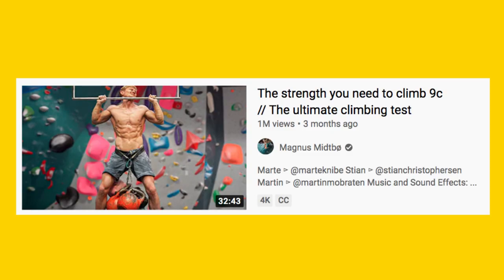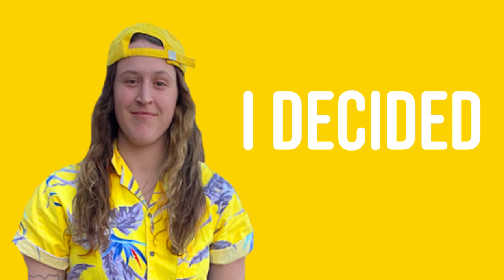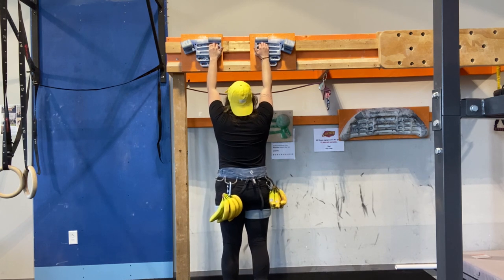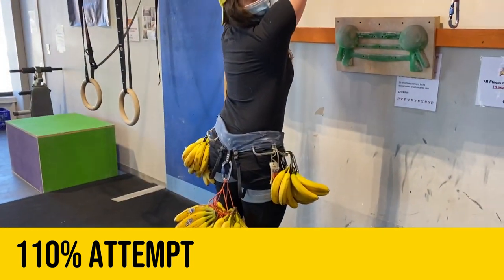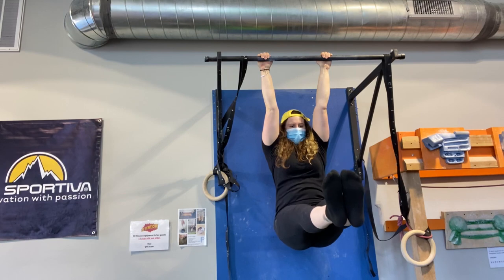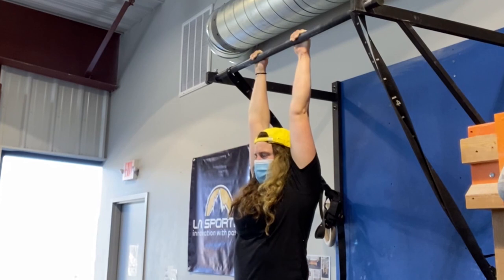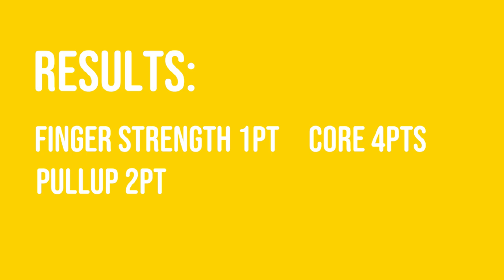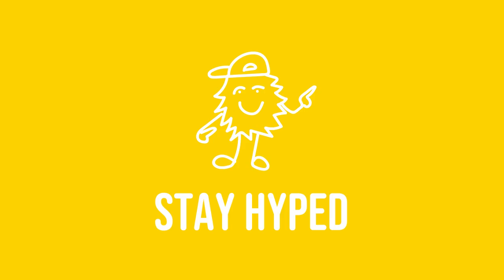The Magnus Midtbø 9C Climbing Challenge is Bananas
Hello everyone and welcome back to court climbs! Today I show you my version of the Magnus Midtbø 9C Climbing Challenge. I know some people are taking this challenge fairly seriously, but, in classic Courtney fashion I decided to switch things up a bit a get silly by using bananas as some of the weight for the weighted parts of the challenge. It was pretty unfortunate because the night before we did this challenge I tweaked my wrist bouldering, so besides this challenge I am taking some time off from climbing to hopefully let it heal so that I can be ready for the warm weather and the outdoor climbing season that it will bring! A big thanks to Kayla and Jon for helping me film, as well as Nate for being part of the video. If you guys try the 9C challenge I'd love to see how it went for you.

A huge shoutout to Nathan Bett’s Bouldering for his take on the 9C Challenge. Honestly I wasn’t going to do this challenge until I saw his video and Nathan’s creativity is the reason I decided to really push to put my own creative spin on this challenge.

TIMESTAMPS
00:00 9C Climbing Challenge
1:51 Weighted Hang
2:49 Pullups
3:50 Core
4:44 Dead Hang

Exercise 1/4:
Max Finger Strength Approx. 20 mm crimp (5 sec)
- 1 Point = 100% (bodyweight)
- 2 Points = 110%
- 3 Points = 120%

- 4 Points = 130 %
- 5 Points = 140 %
- 6 Points = 150%
- 7 Points = 160%
- 8 Points = 180%
- 9 Points = 200%
- 10 Points = 220%

Exercise 2/4:
Max Pull-Up (One rep)
- 1 Point = 100% (bodyweight)
- 2 Points = 110%
- 3 Points = 120%

- 4 Points = 130 %
- 5 Points = 140 %
- 6 Points = 150%
- 7 Points = 160%
- 8 Points = 180%
- 9 Points = 200%
- 10 Points = 220%

Exercise 3/4:
- 1 Point = 10 sec L-sit (bend knees)
- 2 Points = 20 sec L-sit (bend knees)
- 3 Points = 30 sec L-sit (bend knees)
- 4 Points = 10 sec L-sit
- 5 Points = 15 sec L-sit
- 6 Points = 20 sec L-sit
- 7 Points = 5 sec Front Lever
- 8 Points = 10 sec Front Lever
- 9 Points = 20 sec Front Lever
- 10 Points = 30 sec Front Lever

Exercise 4/4:
Hang from bar
- 1 Point = 30 sec
- 2 Points = 1 min
- 3 Points = 1,5 min
- 4 Points = 2 min
- 5 Points = 2,5 min
- 6 Points = 3 min
- 7 Points =  3,5 min
- 8 Points = 4 min
- 9 Points = 5
- 10 Points = 6

Points:
40=9c
   39=9b+
38=9b
   37=9b
36=9a+
35=9a+
   34=9a
   33=9a
32=8c+
   31=8c+
30=8c
   29=8c
28=8b+
27=8b+
26=8b
25=8b
24=8a+
   23=8a+
22=8a
21=8a
   20=7c+
   19=7c+
   18=7c
   17=7c
   16=7b+
15=7b+
   14=7b
13=7b
   12=7a+
   11=7a+
   10=7a
   9=7a
8=6c+
7=6c+
6=6c
5=6c
4=6b
   3=6b
2=6a
   1=6a